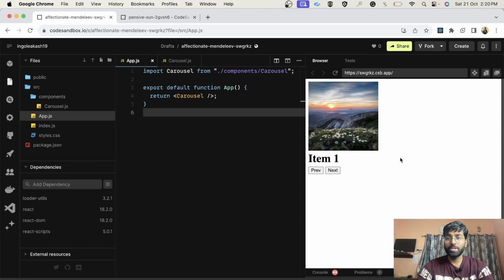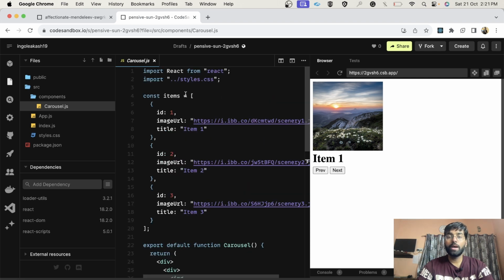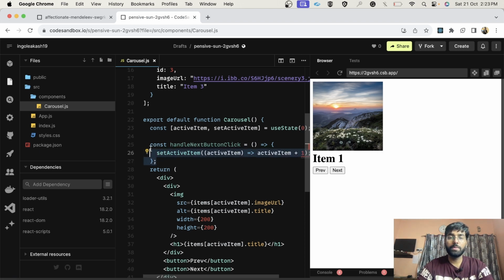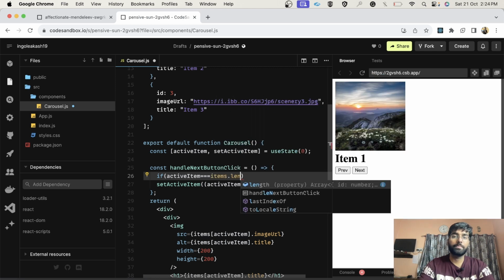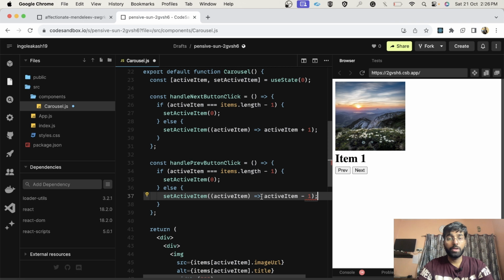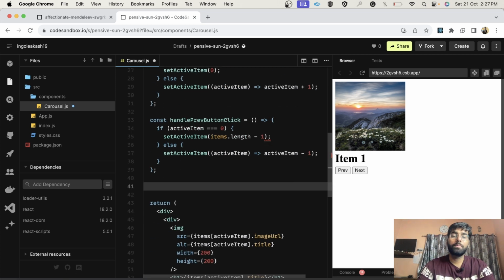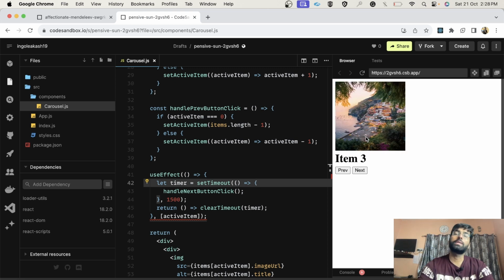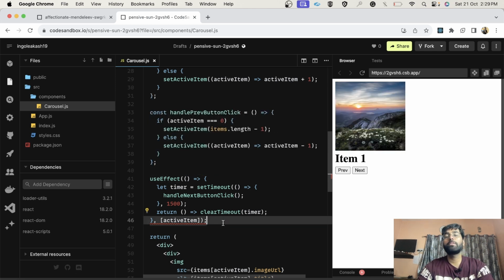React Coding Interview Questions | React JS Interview | React JS machine coding round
Hey everyone, In this video we will solve frontend machine coding question 🥳